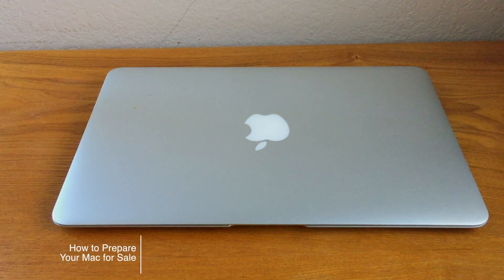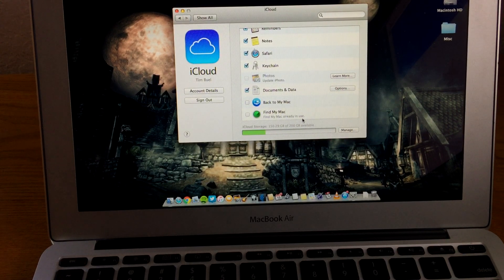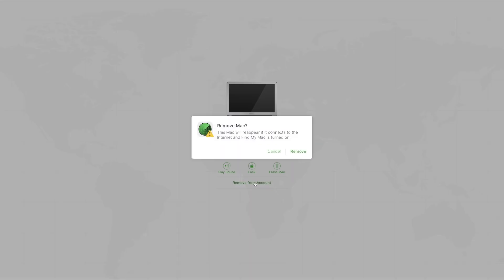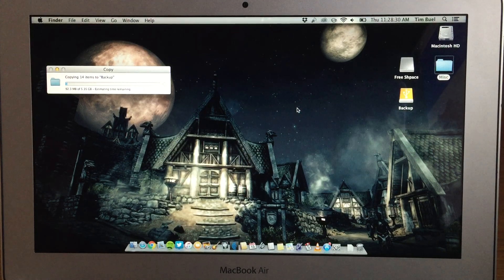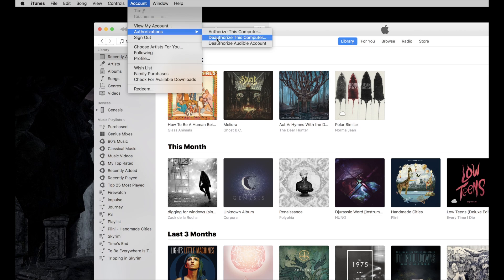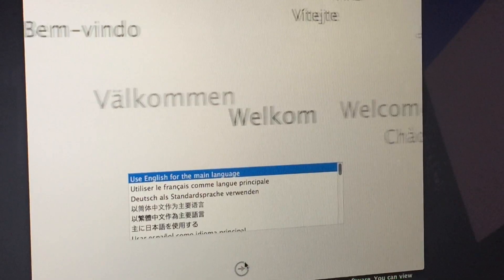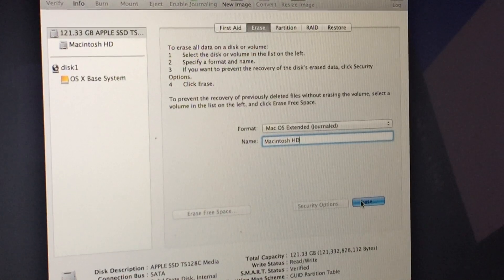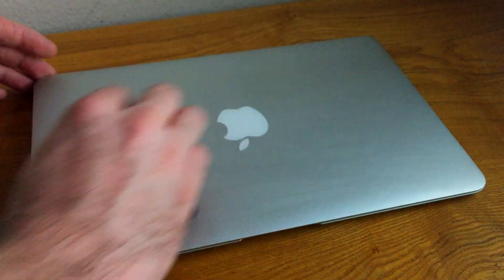How to Prepare Your Mac for Sale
Here is a guide on how to back up and clear off your Mac for sale purposes.